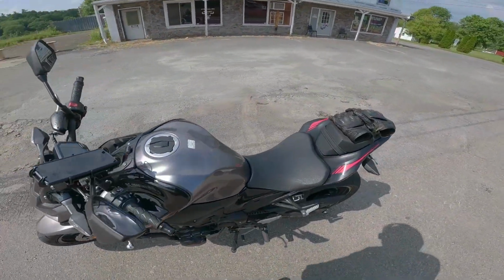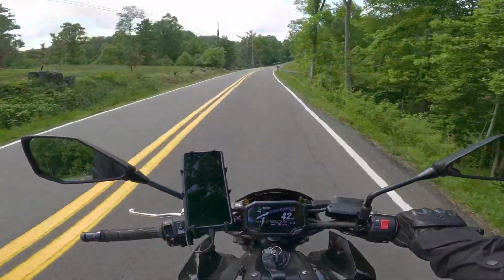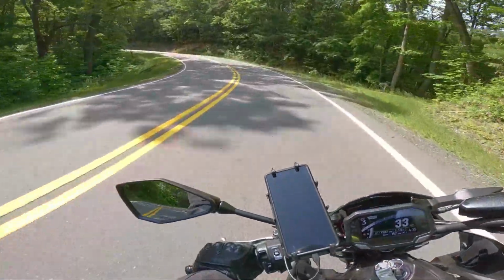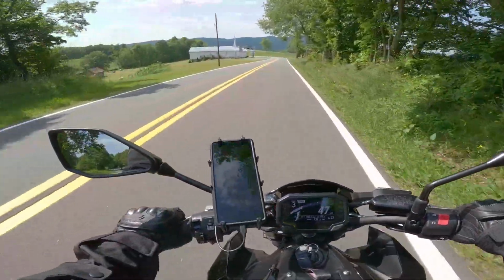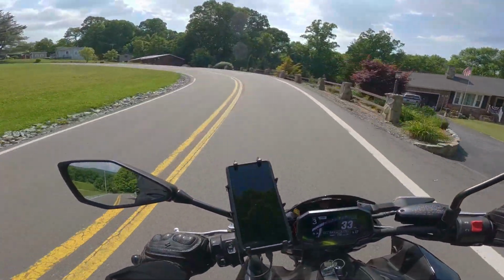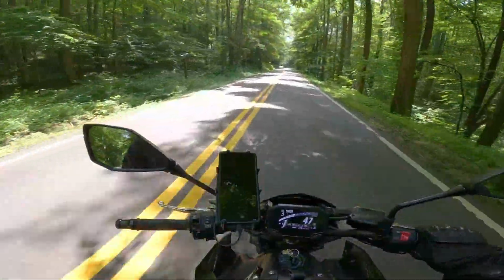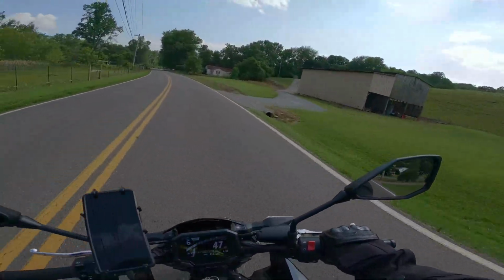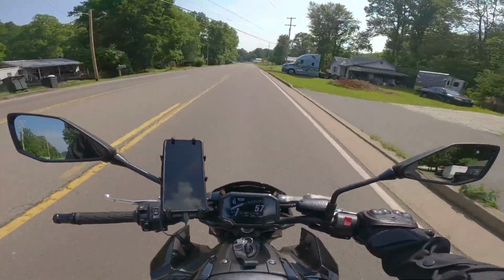421 "The Snake" saves the 2023 Kawasaki Z900 from a drunk driver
In this video, we cruise down part of 421 "The Snake" from Mountain City, into Shady Valley, then over to Elizabethton TN.